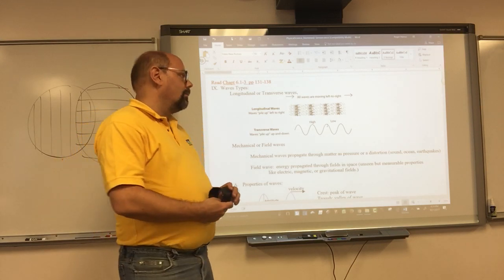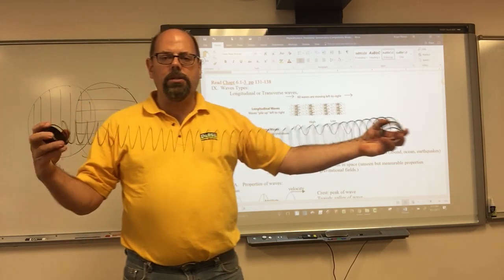1 WaveTypes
Transverse, longitudinal, Mechanical or Field based waves transmit energy through material or space.